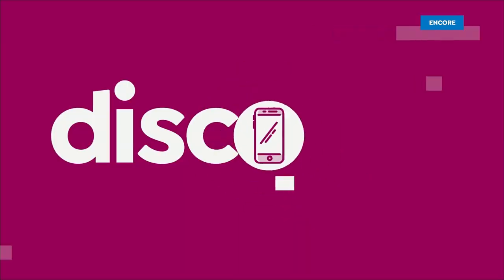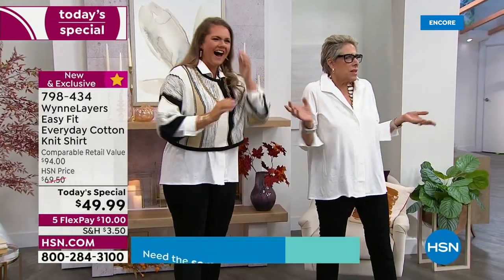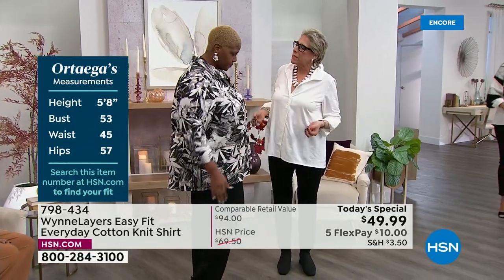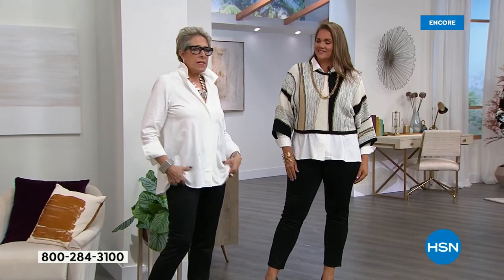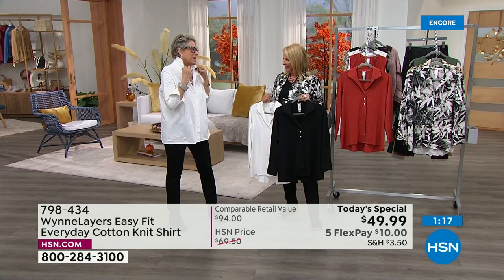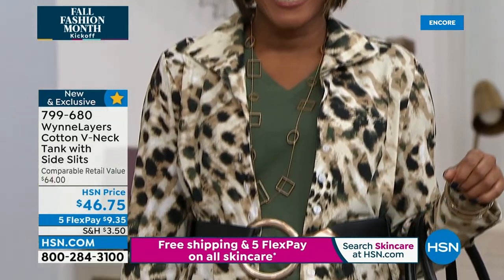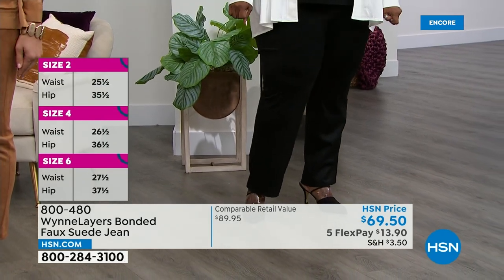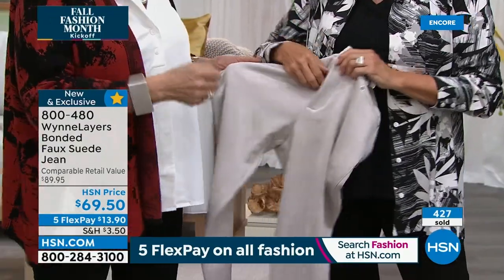HSN | MarlaWynne Fashions 09.01.2022 - 07 AM